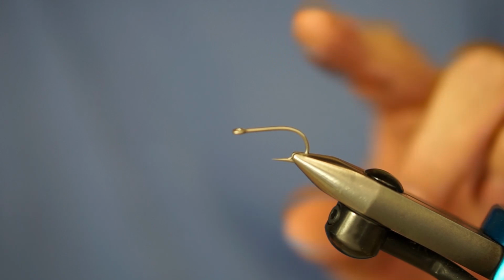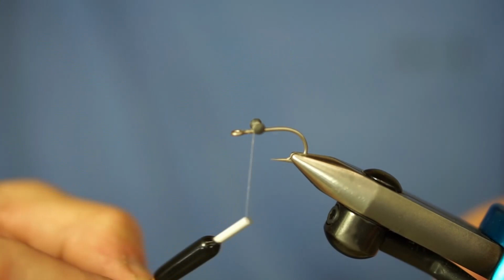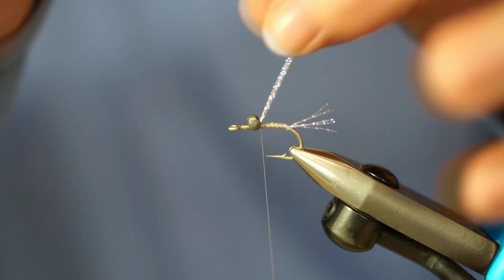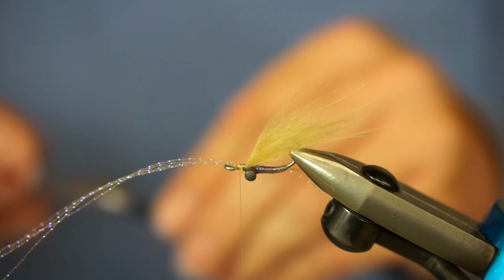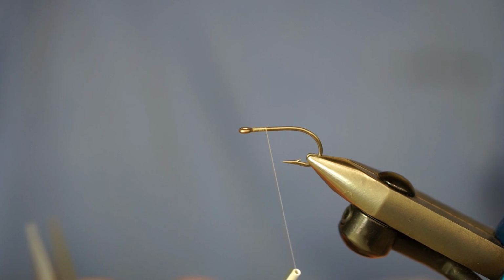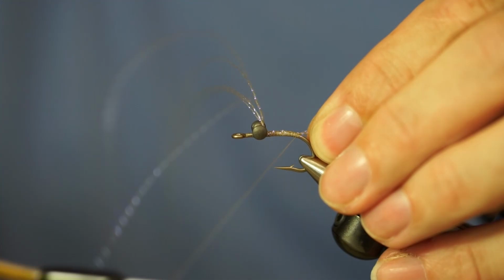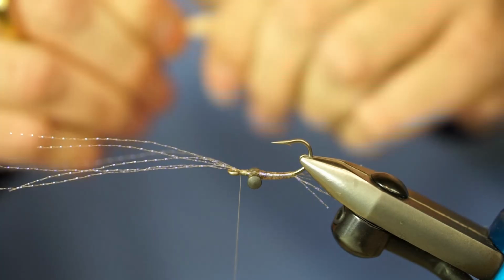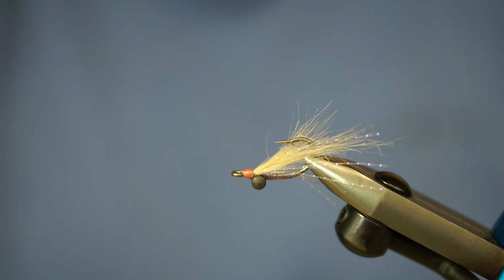Bruce Berry Eketi's Christmas Island Special Fly Tying Instructional Video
Today Bruce Berry joins us at the Caddis Fly Shop to tie a staple fly in every saltwater fly angler's box. A variation on a Christmas Island Special he picked up from his favorite guide there, this fly is simple to tie, requires few materials, and is absolutely deadly. Tie some up, book a trip to the salt, and have at it.